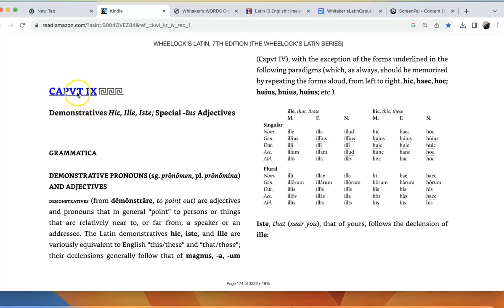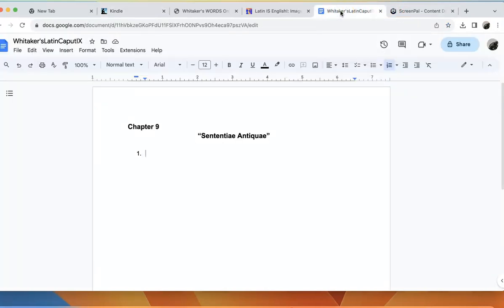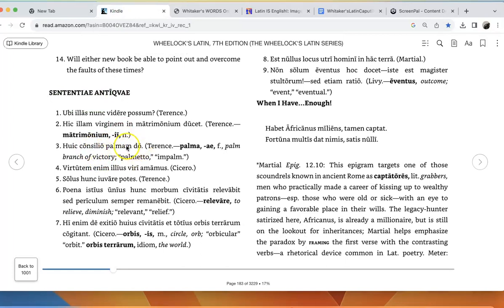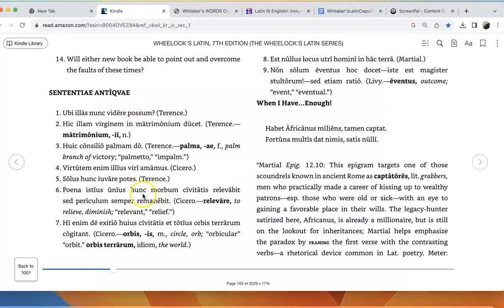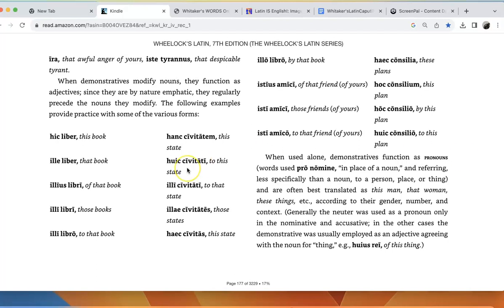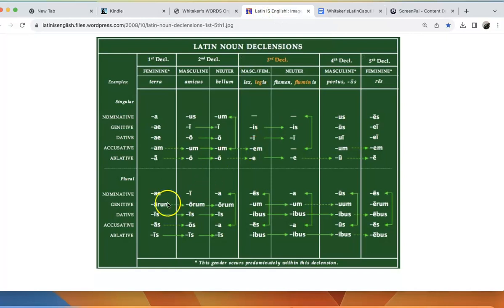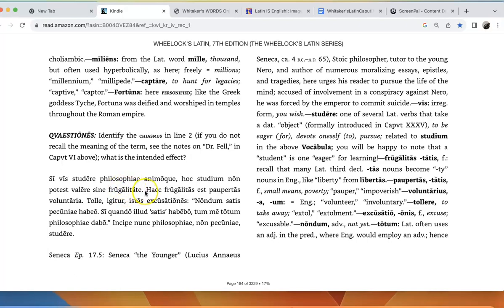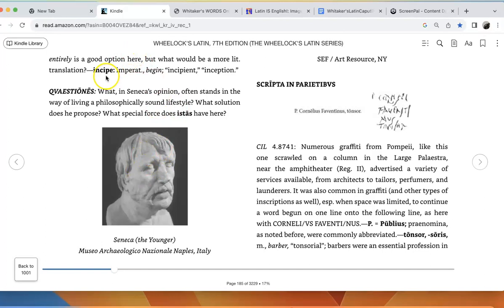Latin 101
Caput IX